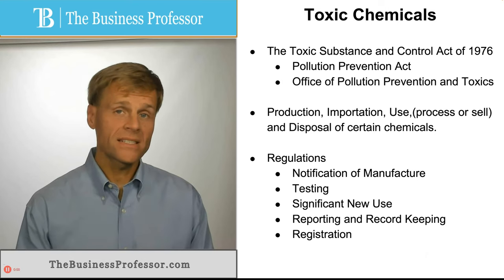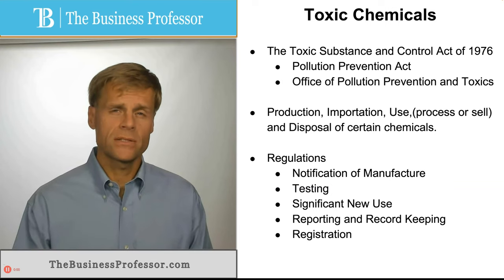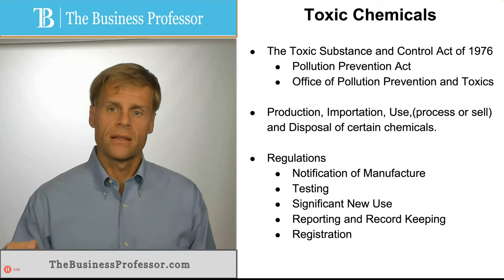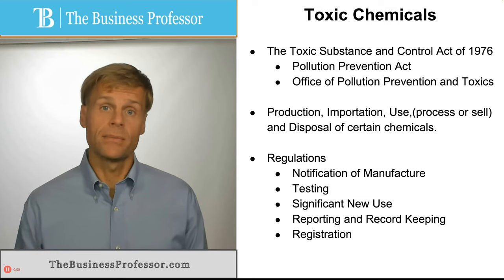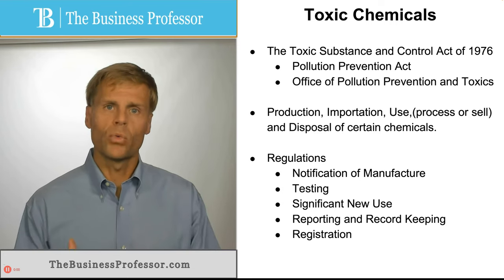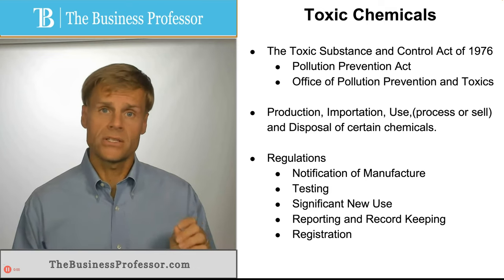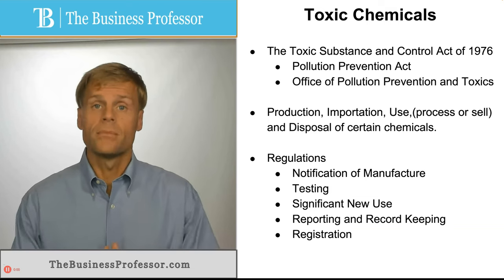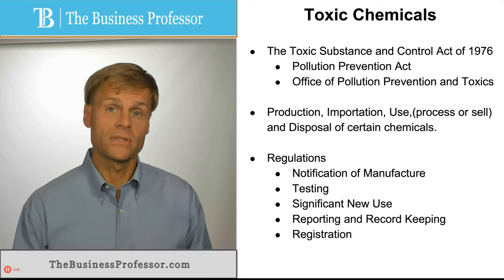Toxic Chemicals - Regulation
How are the manufacture, possession, and transfer of toxic chemicals regulated within the United States?